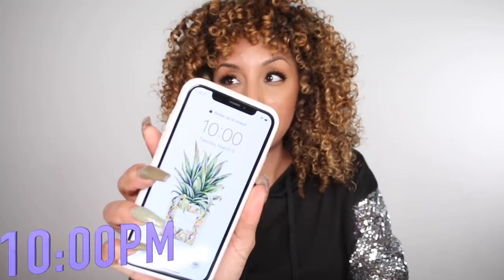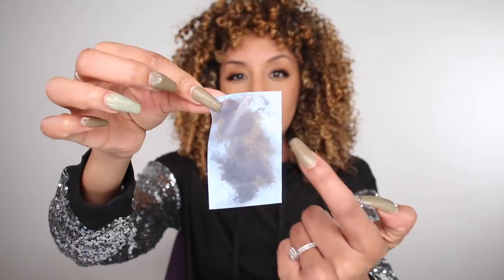The Best Foundation For Oily & Acne Prone Skin! Neutrogena | BiancaReneeToday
Finally trying the Neutrogena Skin Clearing Oil Free Foundation with Micro Clear technology and salicylic acid.  Not only does this foundation hide acne, it also cures it. Watch how well it does on my oily skin after 8 hours of wear!

Color: 105 Caramel